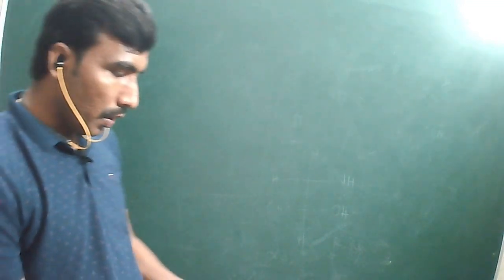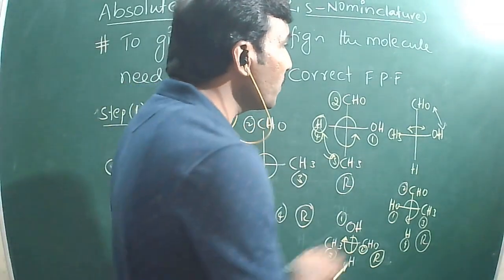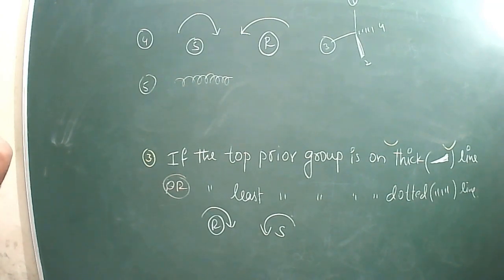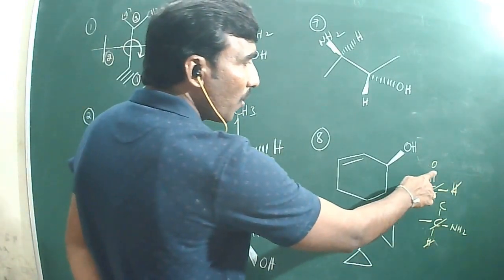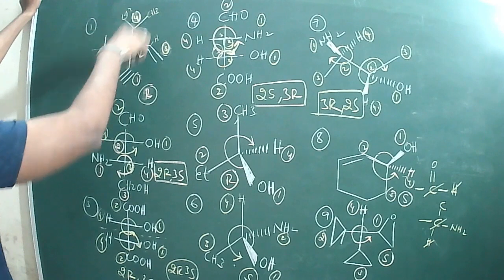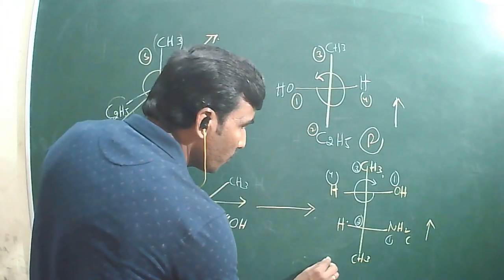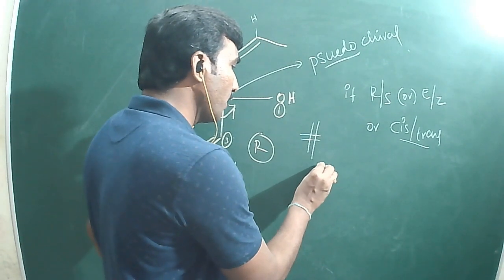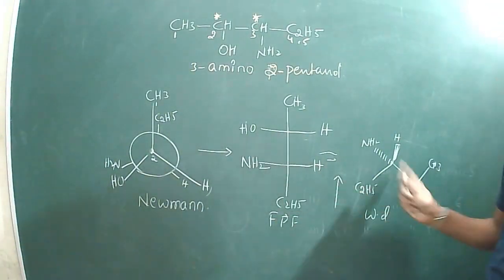OPTICAL ISOMERISM RS NOMINCLATURE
Optical isomerism for IIT/NEET  by RK sir || SHLOKA,'S ACAEMYY
RS nominclature, R,S configuration
IITJEE
NEET
JEE
ORGANICCHMEIISTRY